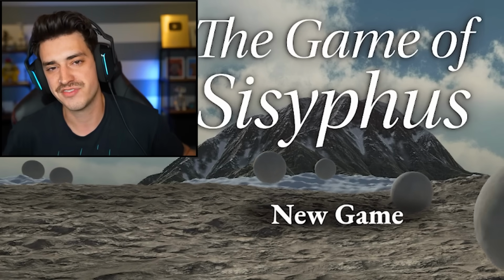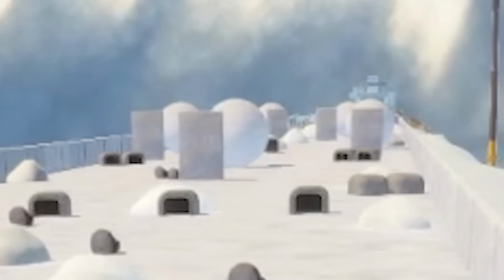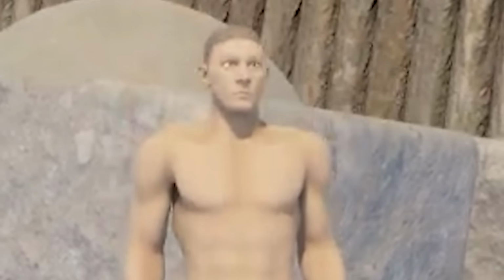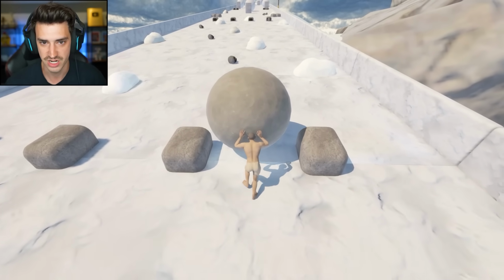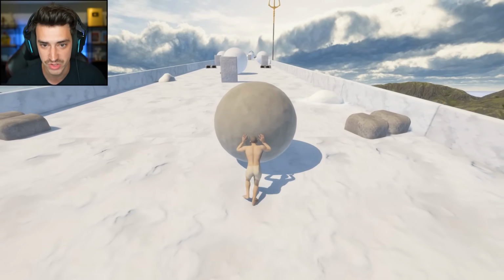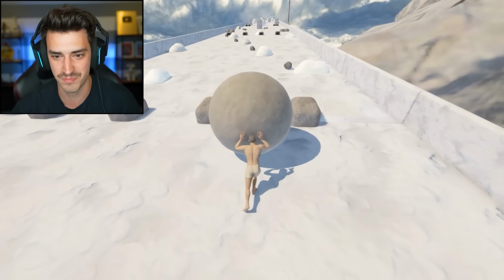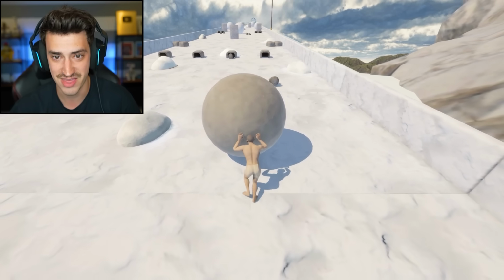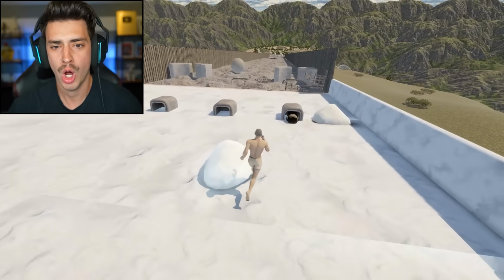MY BOULDER FELL ALL THE WAY DOWN. (The Game of Sisyphus)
Get Rumble Club for FREE now!

I pushed a rock up a mountain, and then it fell down the mountain.